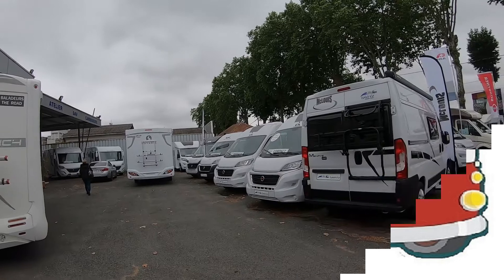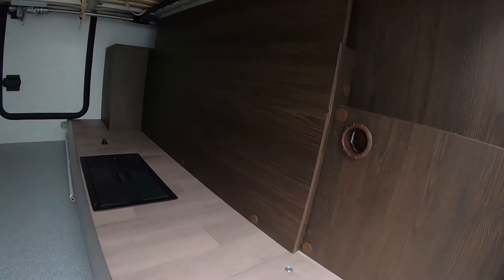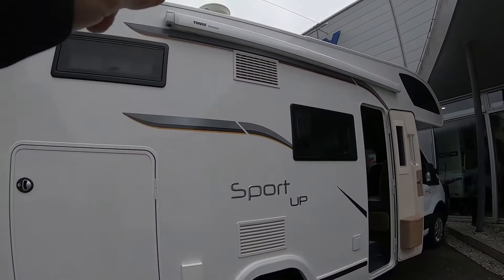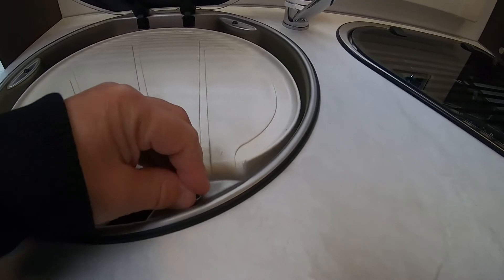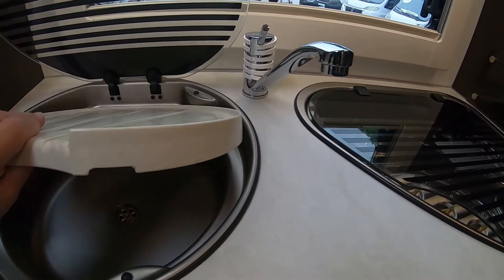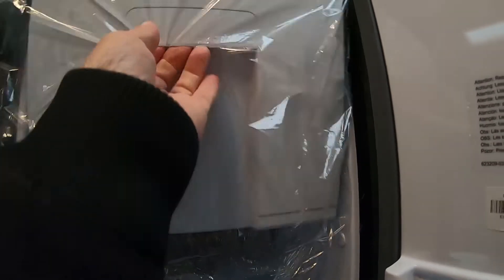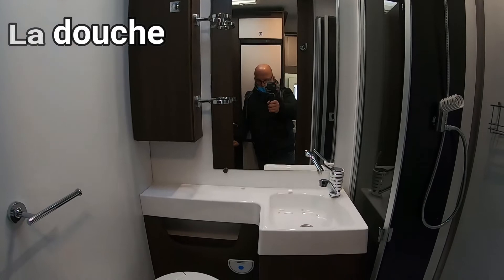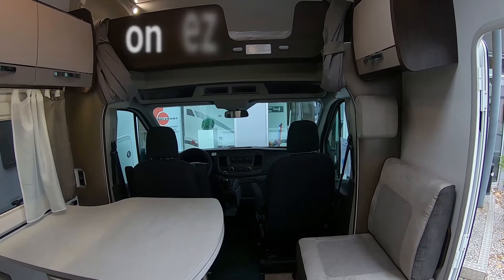#43 Camping car( Bénimar 340 up sport Capucine sur porteur Ford modèle 2020)